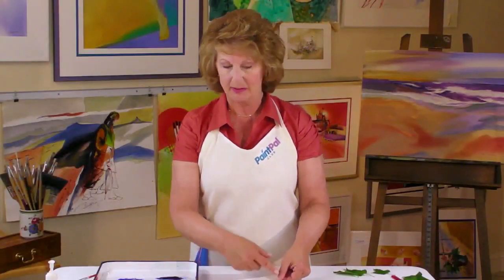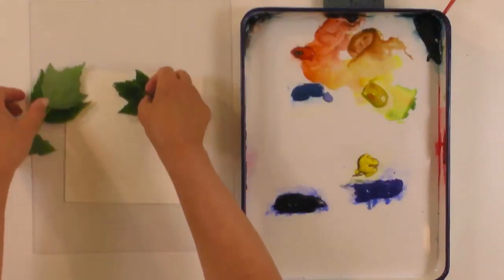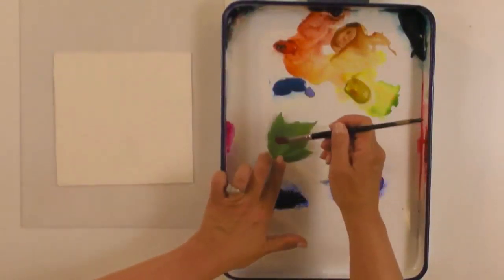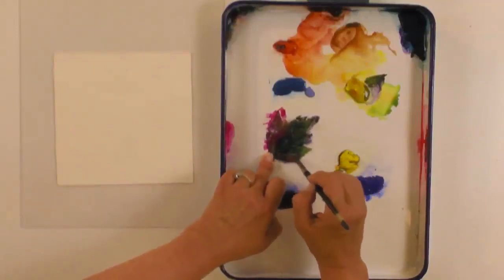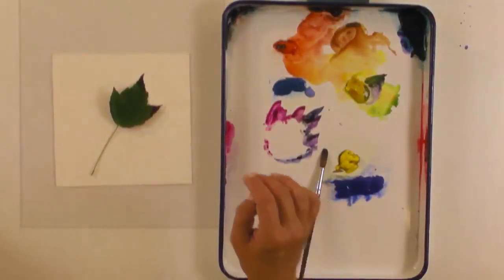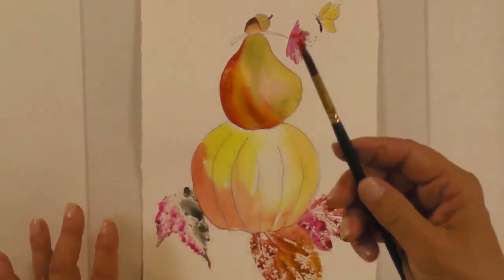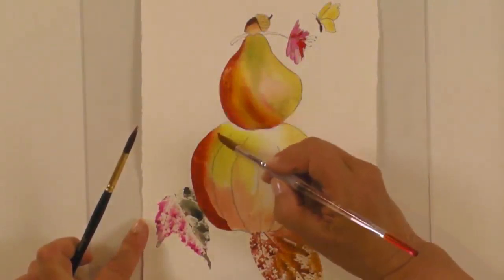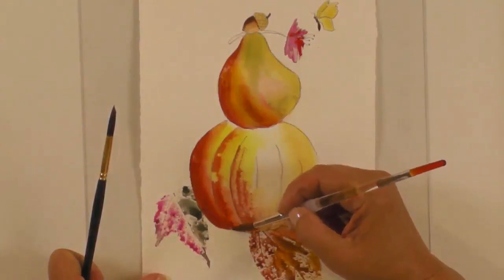Preview | Watercolor for Beginners: Autumn Still Life with Jan Fabian Wallake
Jan uses her easy-to-follow steps to help you paint a whimsical autumn watercolor still life. Follow along with this fall painting demonstration step by step as Jan shares techniques for painting wet into wet, splattering, stamping with real leaves, painting with a dip pen and more for lovely textures and dimension. Watch a preview of this video here now, then for access to the full art instruction video workshop.

(Originally produced as Paint Pal Club 11_10 Autumn Stack.)